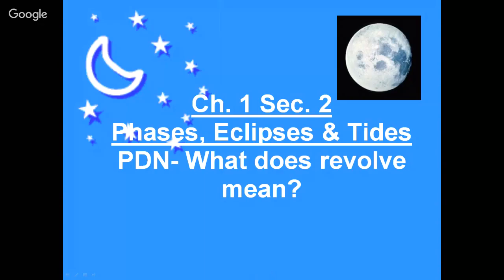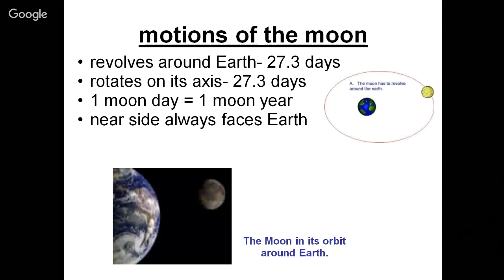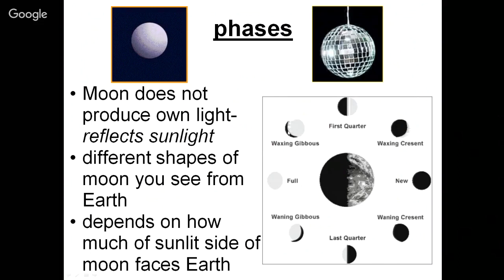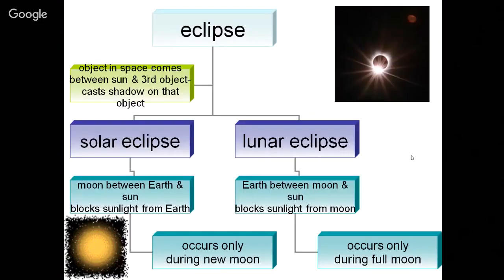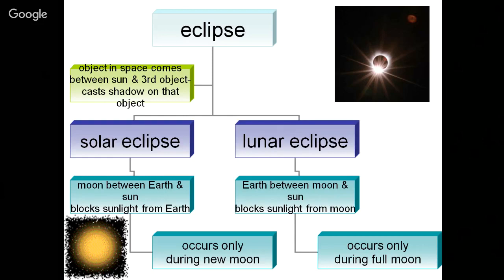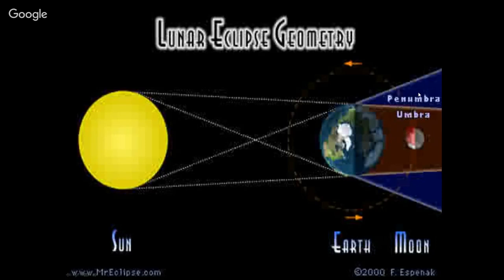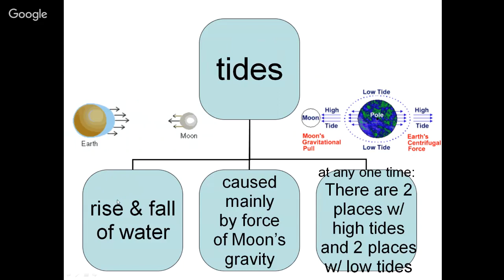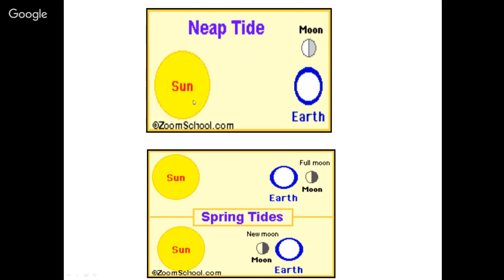Astronomy- Phases, Eclipses, and Tides